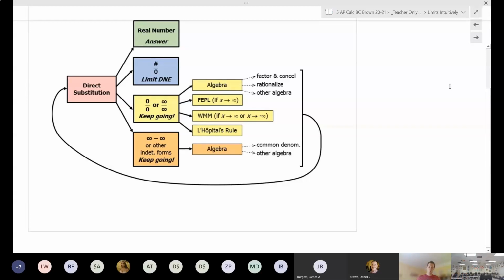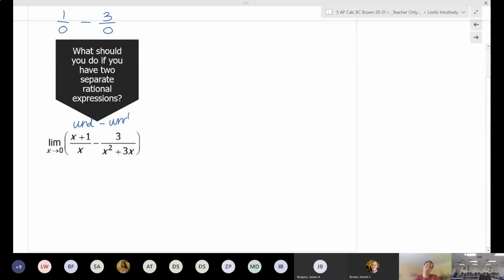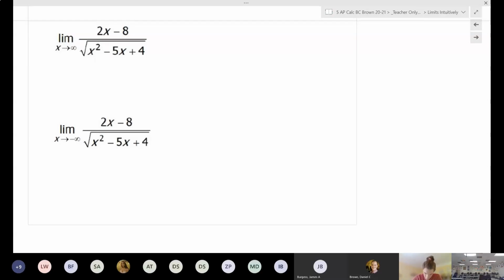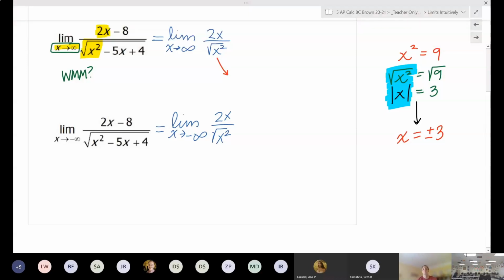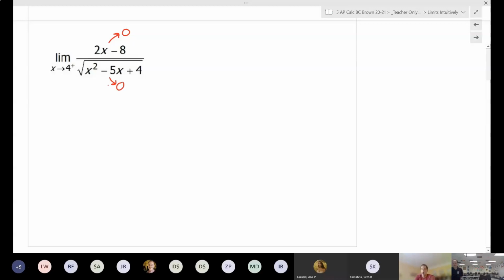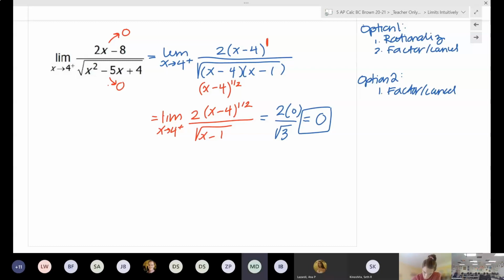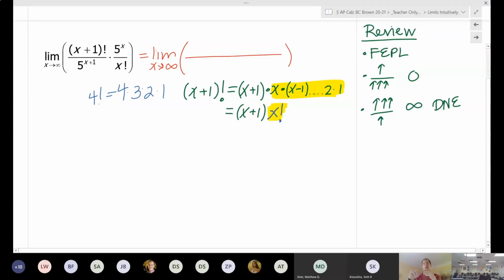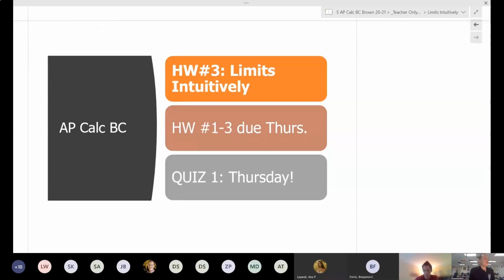1E - Limits Intuitively